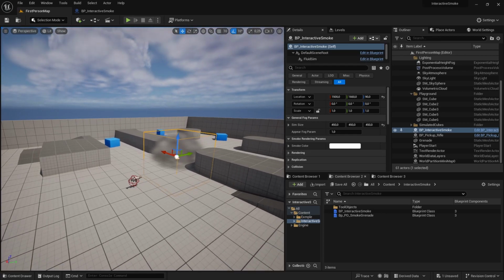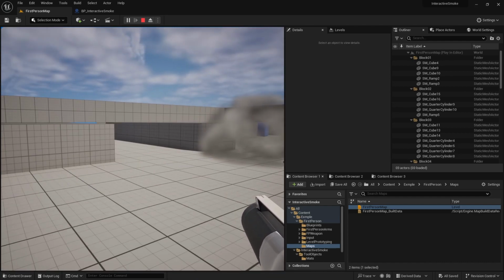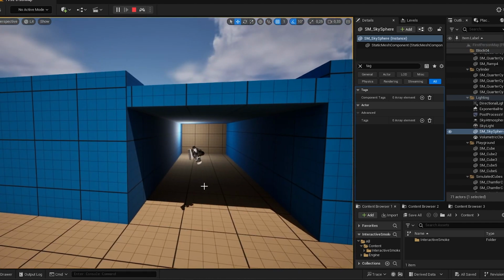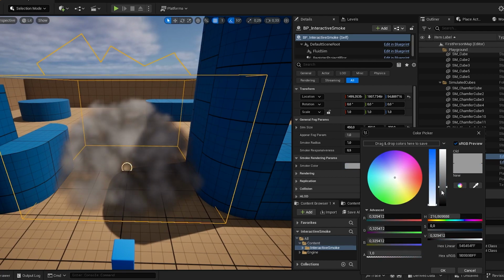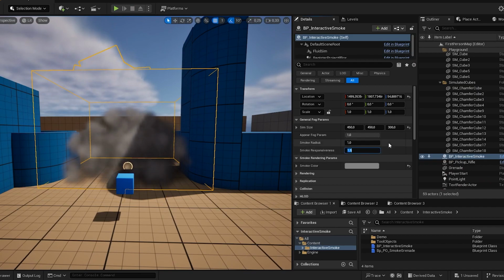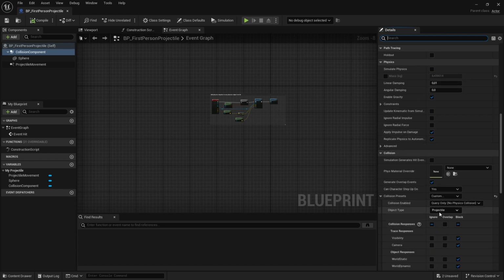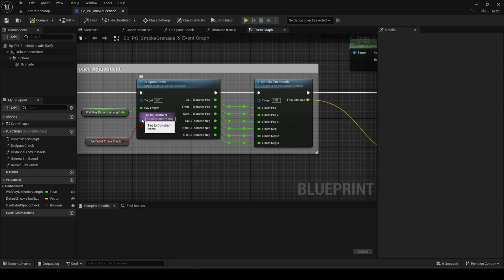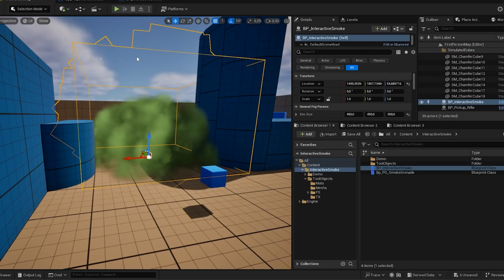Unreal 5 Tool InteractiveSmoke Presentation